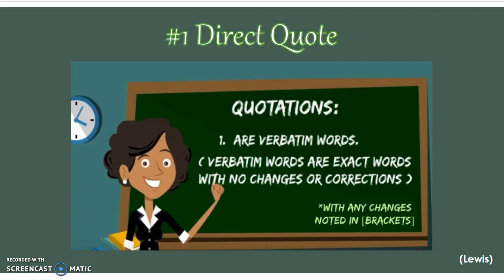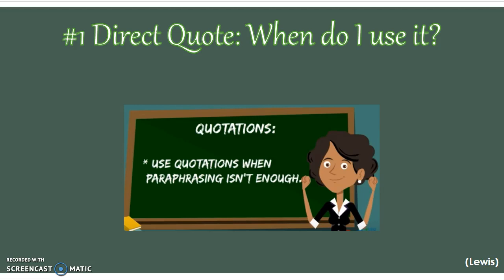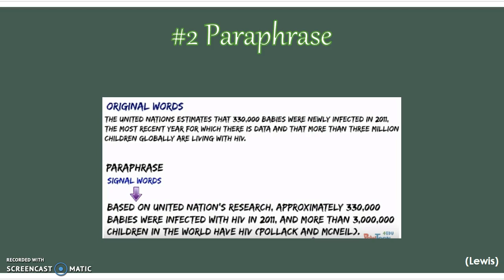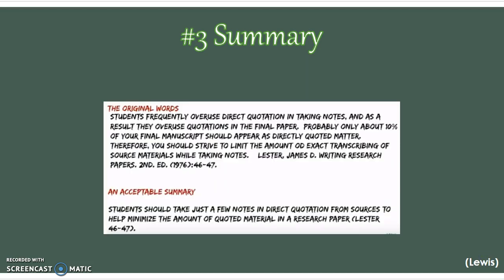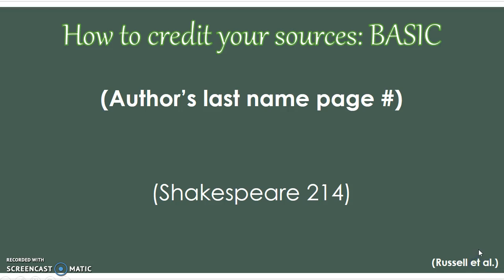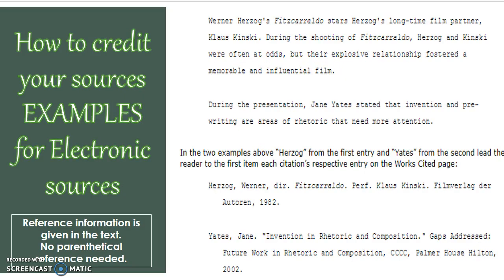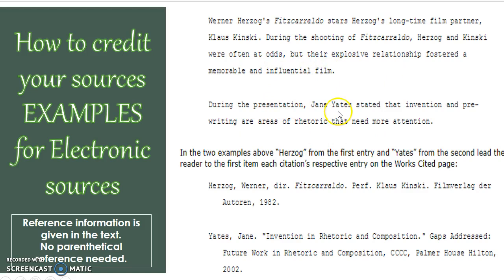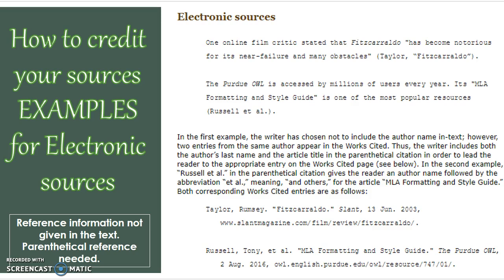Mini-Research Project: How to use and credit your sources